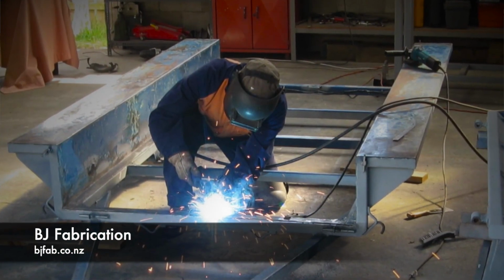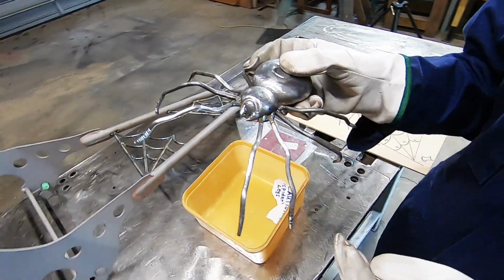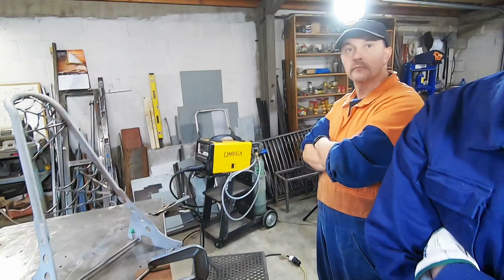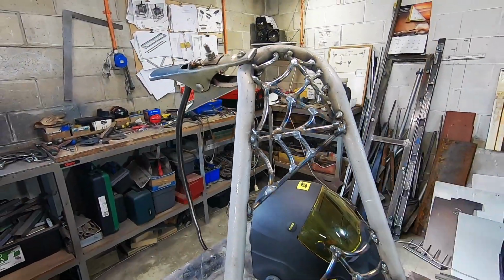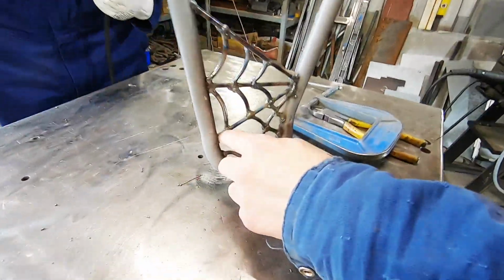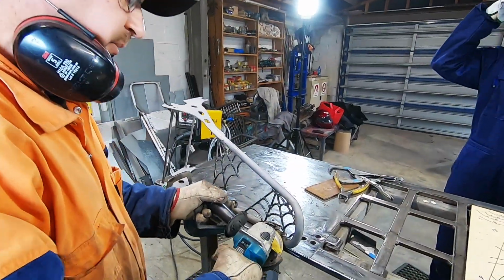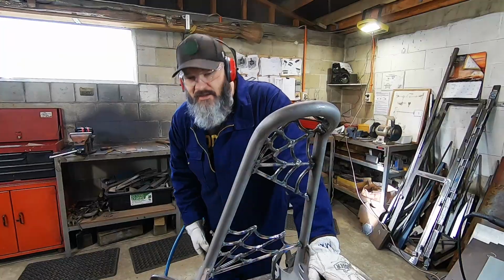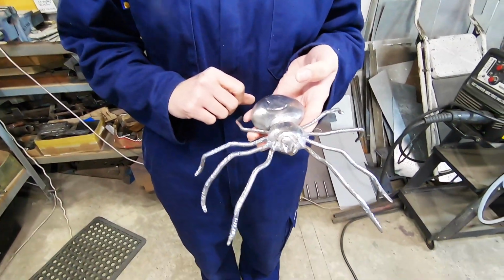Starting the Finishing • Sissy Bar Build • Episode 07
Mrs Kiwi Rider wants us to build a custom sissy bar for her Iron 1200 but neither of us know how to weld. Today we begin finishing the welds on the spider web and begin to shape them using a die grinder. Bevan continues to make the black widow spider even more lifelike...
We are a motorcycle riding couple from New Zealand that love to have fun and share a laugh. We have varied content on our channel, which includes motovlogs, product reviews and comedy.

Harley-Davidson XL1200NS
Harley-Davidson FXBB
TWO KIWI RIDERS:
Motorcycles, YouTube, and Funny Business 😎😎
For the love of riding 💟🏍️
NEW ZEALAND 🇳🇿